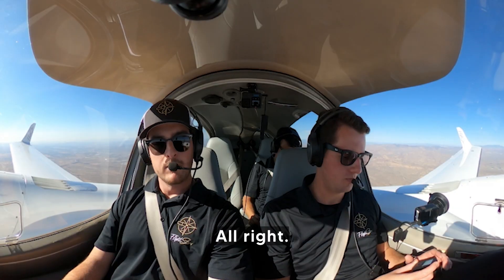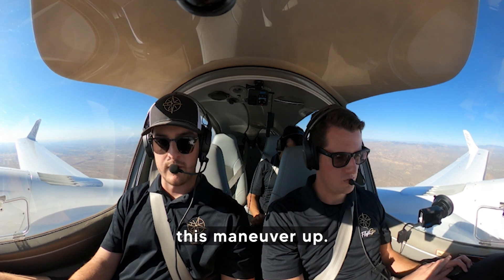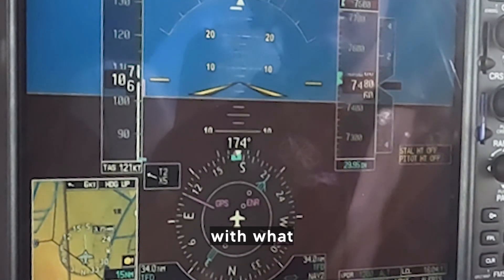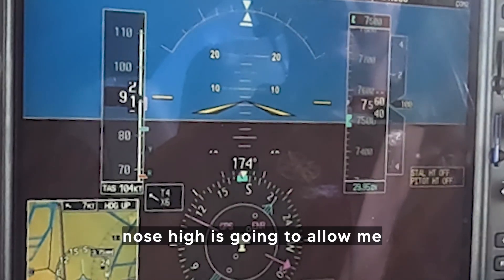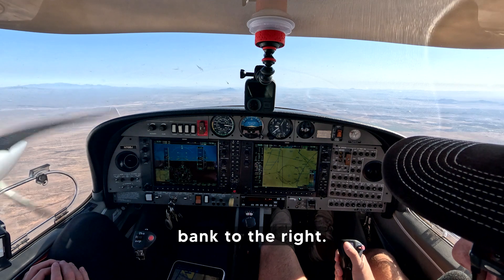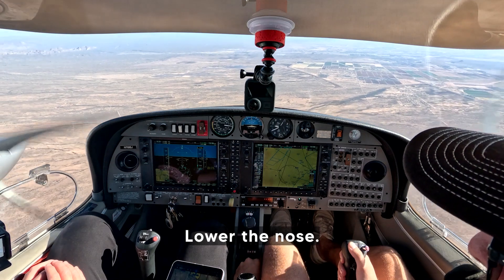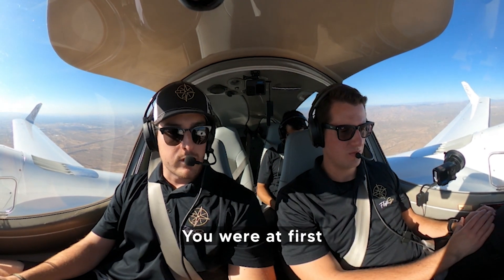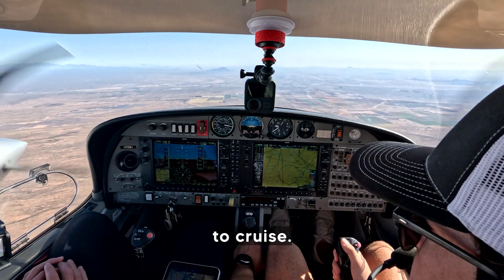Diamond DA42 Multi-Engine VMC Demo Tutorial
Master the VMC DEMO in the Diamond DA42 with Flight Stars’ expert multi-engine instructors, Mark Dawson and Colin Boone! This step-by-step tutorial  series will cover the proper techniques for performing VMC DEMO , a critical maneuver for your Multi-Engine Rating checkride. Fly with confidence in the fuel-efficient and advanced Diamond DA42, the aircraft of choice for our world-class training program.

🔑 What You’ll Learn:

Setup and preparation for the VMC DEMO
Execution techniques for precision and control

🛩️ Why Train with Flight Stars? Flight Stars is a premier flight training center specializing in multi-engine training. Our comprehensive programs and expert instructors ensure you’re ready for your checkride and beyond.

🚀 Join the Flight Stars Community:
and learn about our Multiengine programs